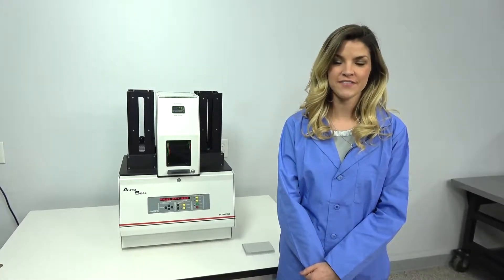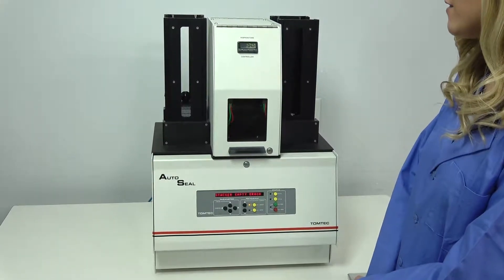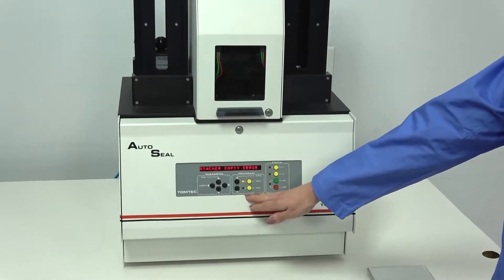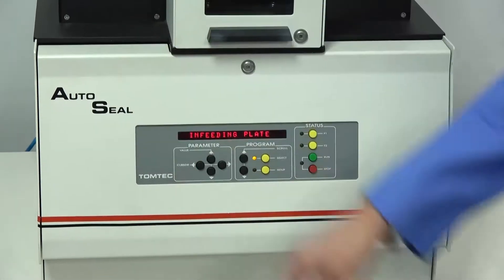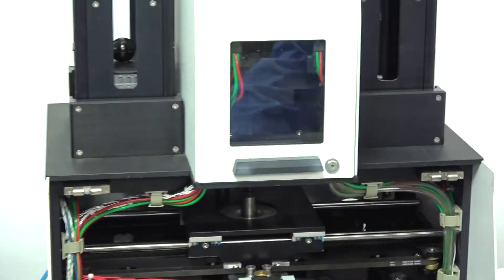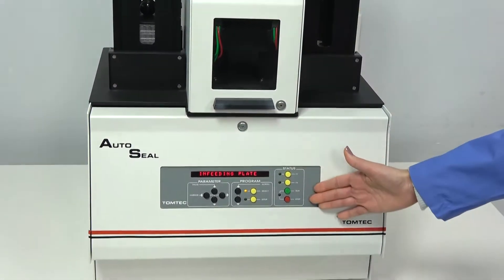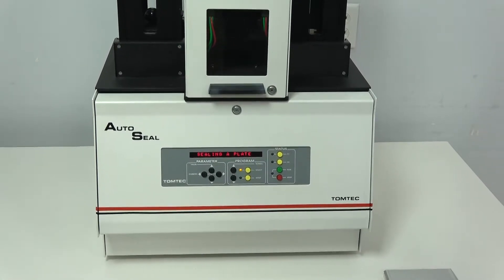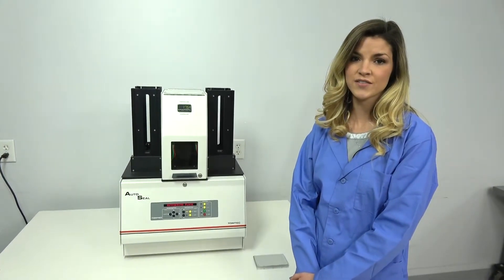Tomtec 710 Series AutoSeal Microplate Sealer Demonstration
This Tomtec 710 Series AutoSeal Microplate Sealer has been sold, but you can view our liquid handling systems currently available for purchase